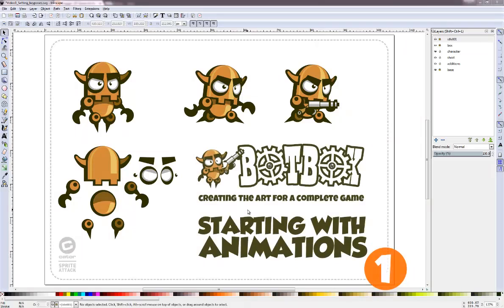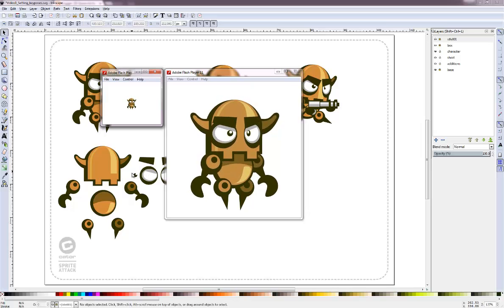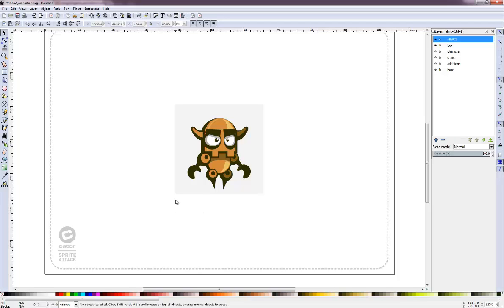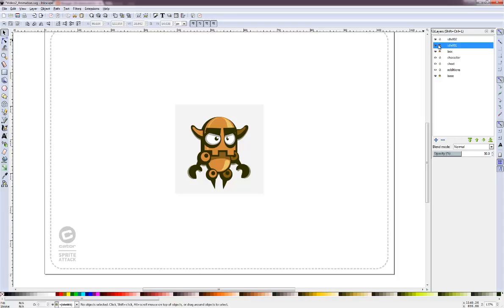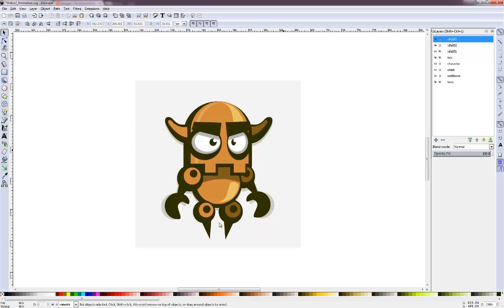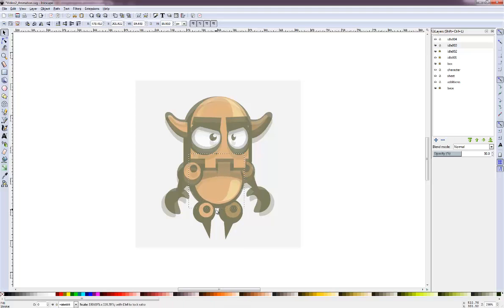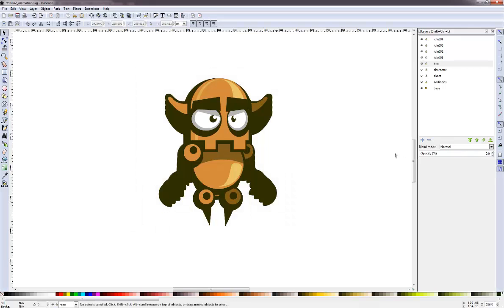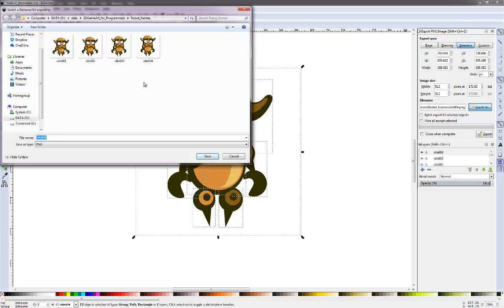Inkscape Tutorial - Game Art Creation - Animation Basics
Video tutorial for 2D game art for programmers' complete game art tutorial: 'Starting the animations''.

This is an Inkscape tutorial about moving the body parts of the character using different layers to create the animation. Most of the features work in other tools like illustrator, coreldraw or freehand as well.

I started out wanting to do the idle and the run animations but simply ran out of my ~10min time limit. The next part will follow shortly though.

Note:
It's been recorded and I just want to edit it a little before releasing it... and yes... I will go an buy a better microphone. My old headset isn't doing the job.